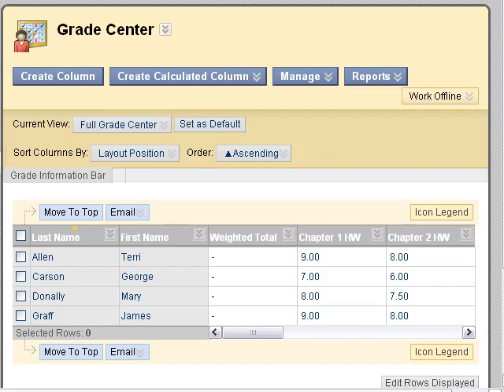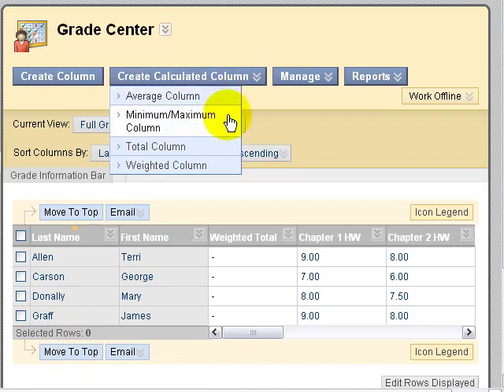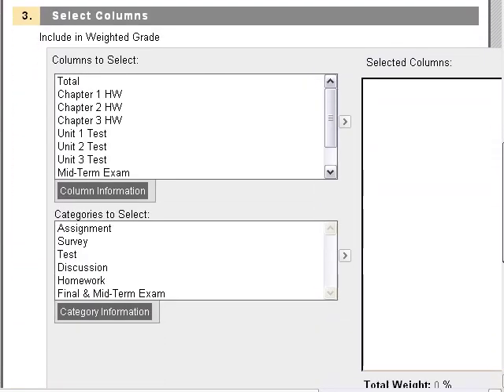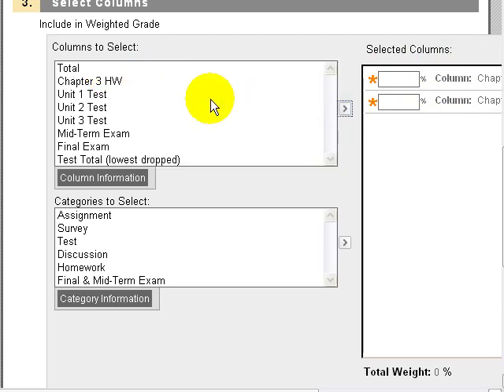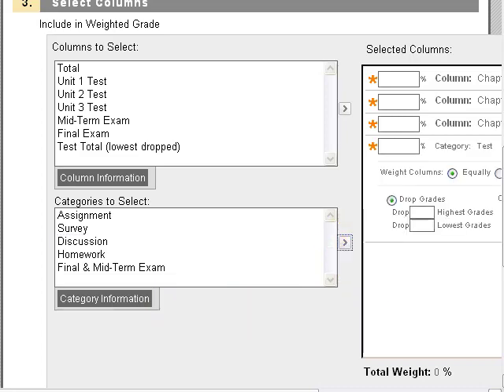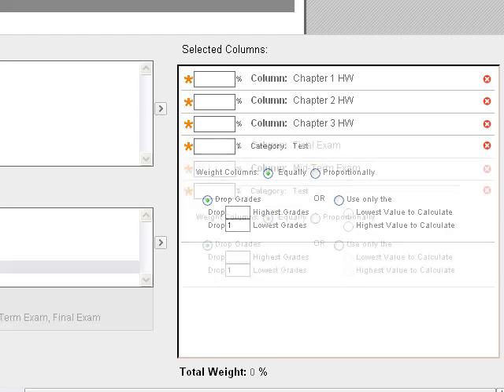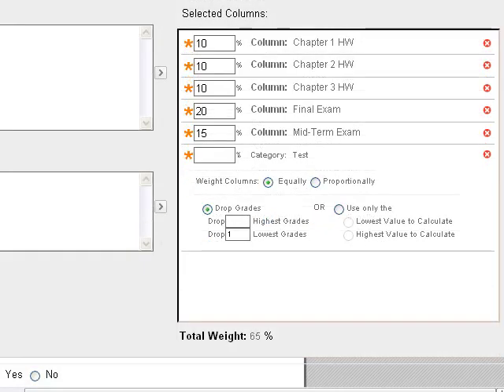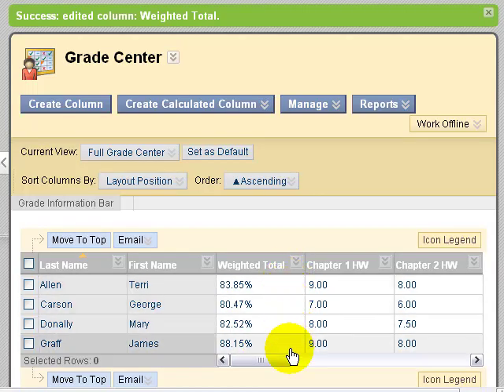Weigh Final Grades